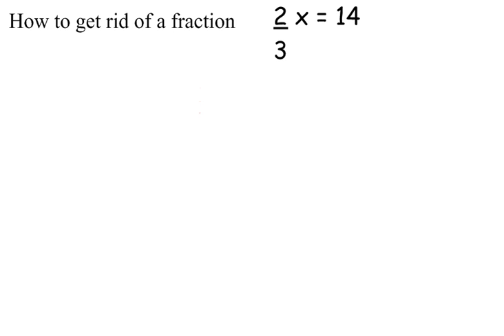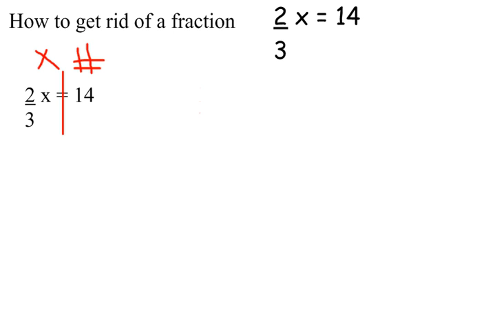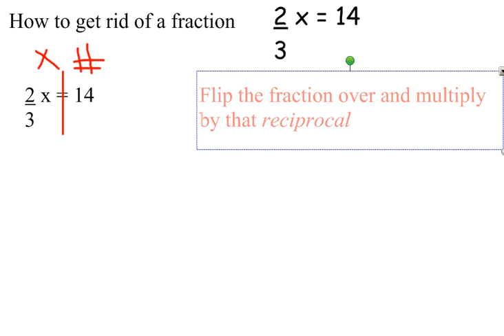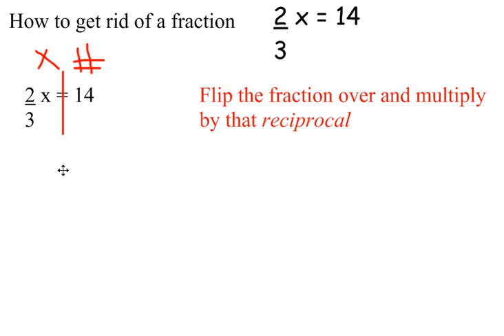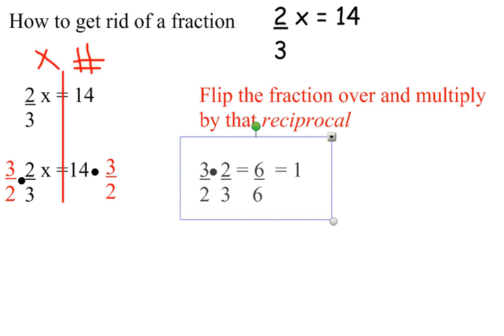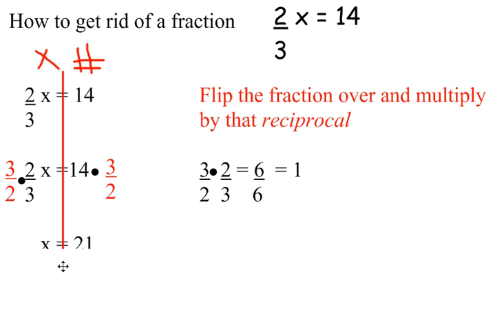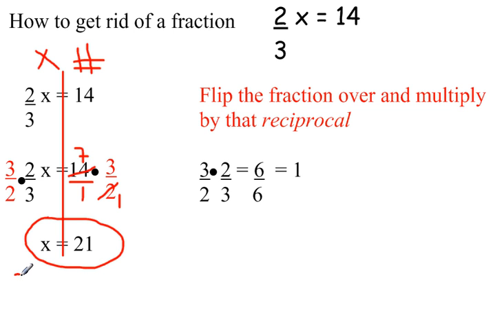Solving One-Step Equations by Getting Rid of Fractions First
solving one-step equations by getting rid of fractions